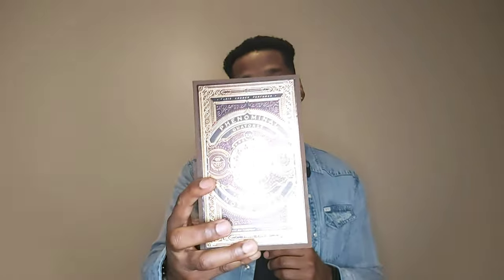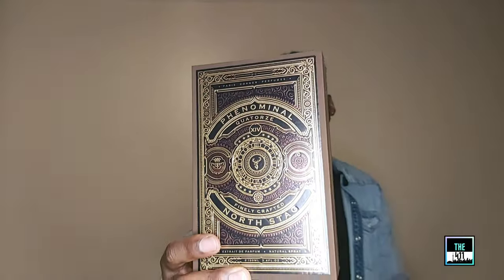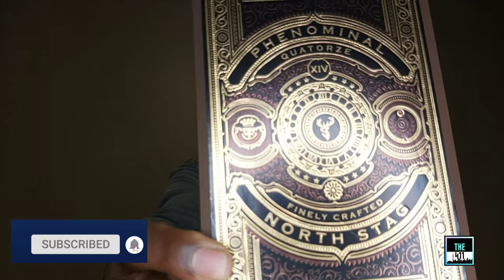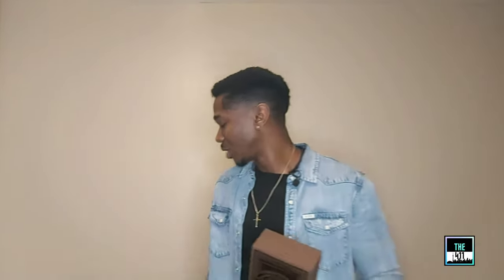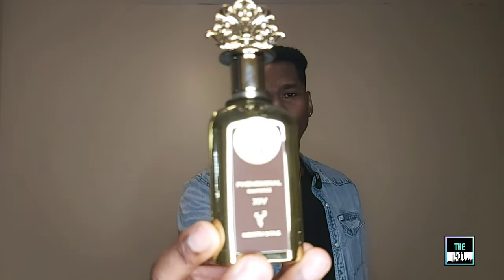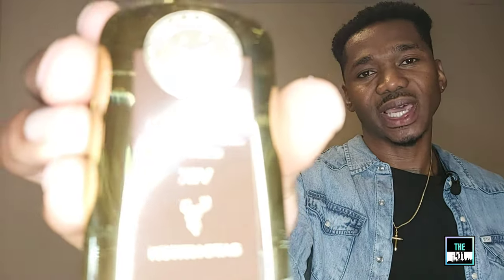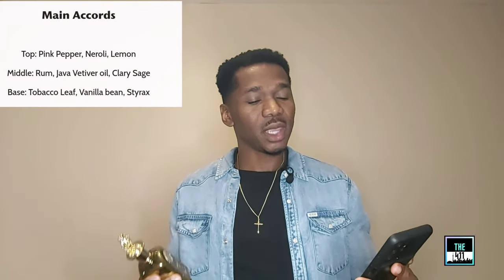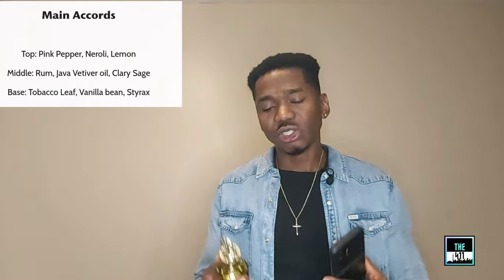Phenomenal Quatorze | Creed Virgin Island Water + Tom Ford Soleil Blanc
Hey Fragrance Family 👋🏾. Today we're taking a look at one of Paris Corner's original creations, Phenomenal Quatorze. This is apart of the North Stag collection and is one of the most elegant fragrances I've smelled from Paris Corner. Enjoy the review

Here's a C$5 Off Coupon for your first order at Fragrancebuy.ca